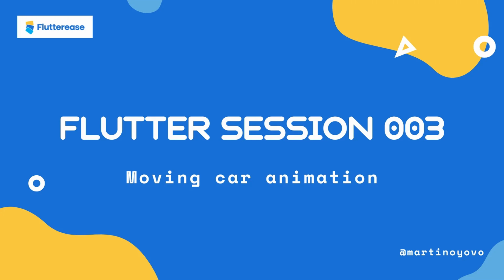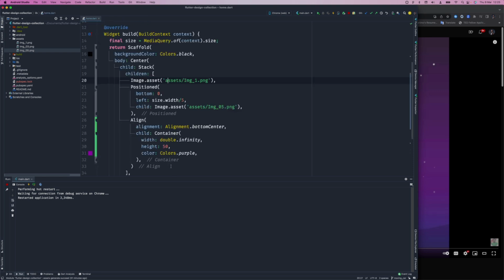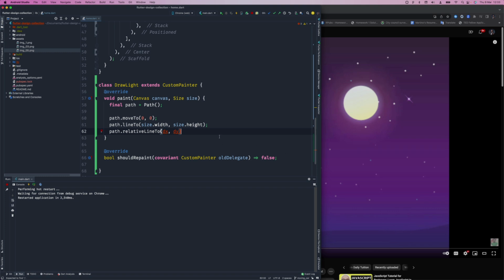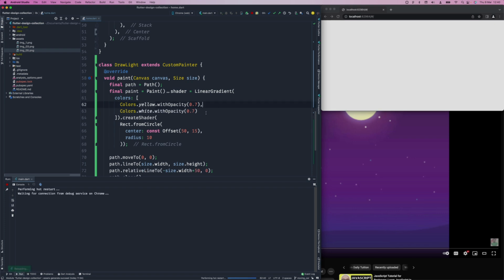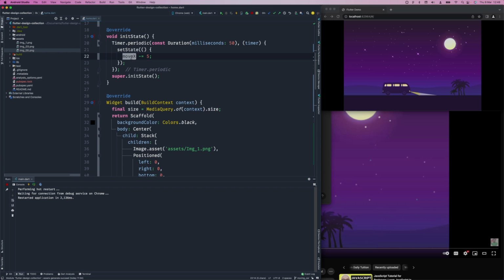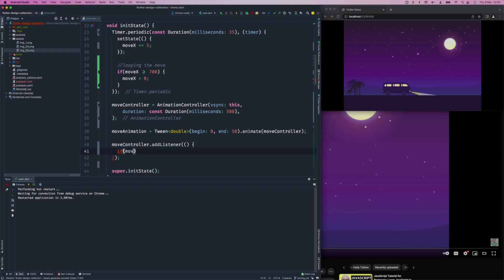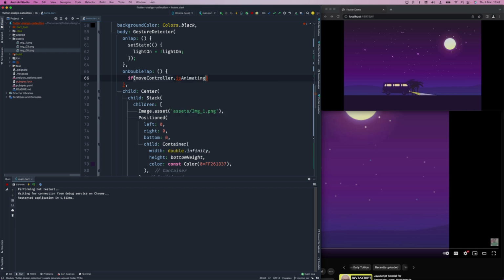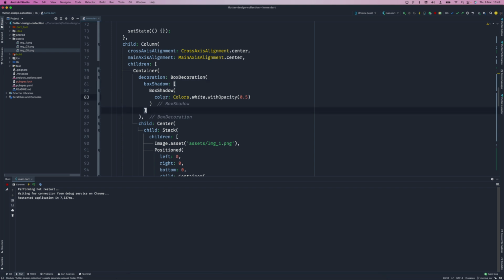Moving car animation with Flutter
Chapters:
0:00 Intro
1:42 Add the assets
5:00 Create the ground
9:51 Draw the light using CustomPainter
26:40 Move the trees
33:40 Move the car
41:34 Control the moves
47:00: Add text at the bottom